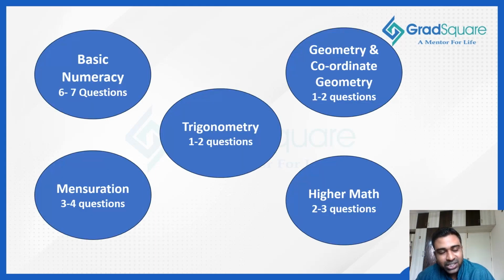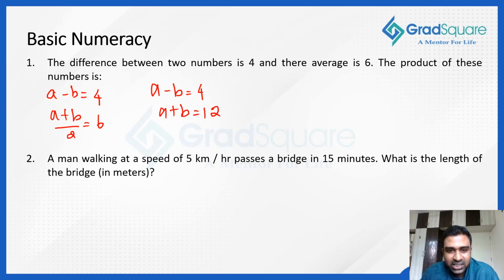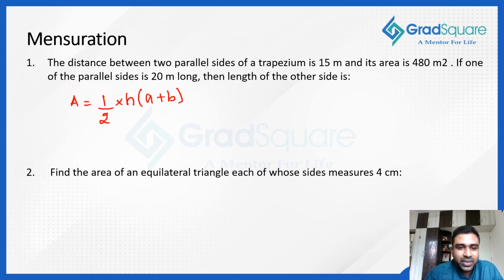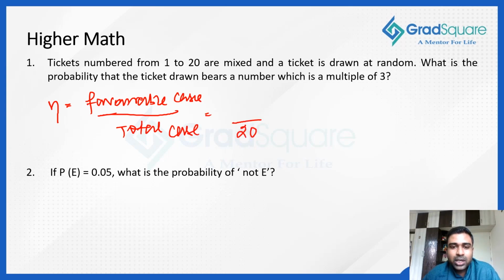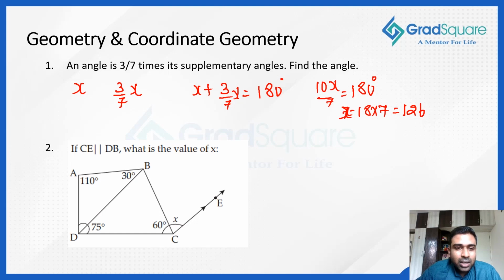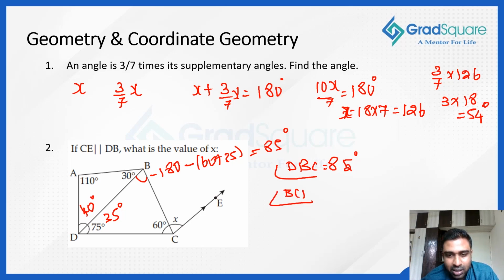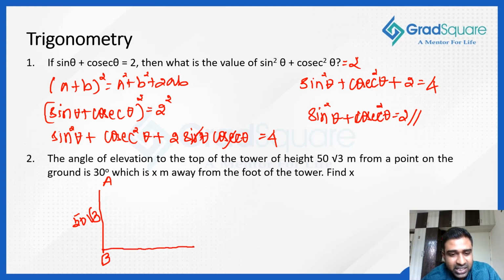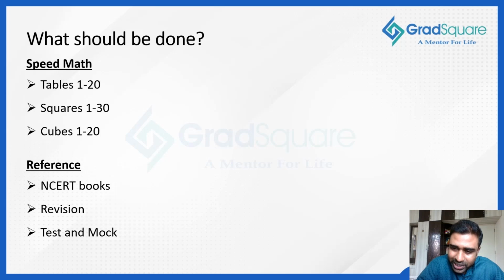How to Approach Quants for CUET : Strategy, Syllabus, & Tips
The quantitative section of the Central University Entrance Test (CUET) evaluates candidates' mathematical proficiency, problem-solving abilities, and analytical reasoning. Proficiency in algebra, geometry, arithmetic, and data interpretation is essential. Success indicates a strong foundation in quantitative methods, enabling candidates to tackle a variety of problems accurately and efficiently. Effective preparation for CUET quants entails mastering fundamental mathematical principles and developing a strategic problem-solving approach.

CUET (Central University Entrance Test) is an annual exam that provides a gateway to undergraduate and postgraduate courses in Science, Commerce, and Humanities at some of the Top Universities in India. It is a highly competitive exam that requires thorough preparation. In this video, we’ll provide you with a comprehensive overview of CUET for UG courses, including the exam pattern, electives, preparation strategy, and general tips for taking the exam.

Note: Typos in the weightage section: Polygons, Properties

We will be coming up with videos on a day-to-day basis covering the most important concepts of CUET, with strategy videos and other preparation techniques. Keep watching this space for more information.

for more details on IPMAT and Other BBA Entrance Exam Classes

00:00 Introduction
00:16 Agenda
00:42 Syllabus
01:15 Weightage
01:59 Basic Numeracy
03:34 Mensuration
05:04 Higher Math
06:48 Geometry & Co-ordinate Geometry
08:58 Trigonometry
11:35 Strategy

What is CUET?
How difficult is the CUET paper?
CUET Paper Pattern
CUET General Test
CUET Paper III
CUET Eligibility
CUET for UG
Quantitative Aptitude for CUET
Quants for CUET
Maths for CUET
Math for CUET
Geometry for CUET
Speed Math for CUET
Maths Questions for CUET
Tips for CUET
Tips for CUET Quants